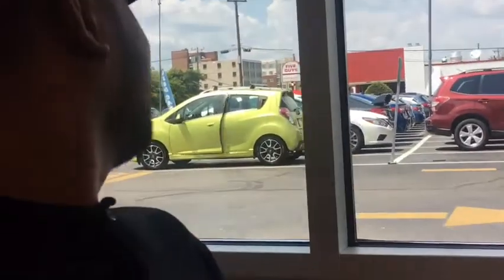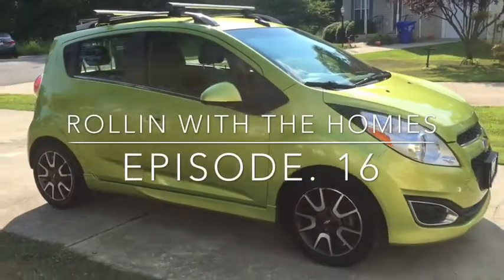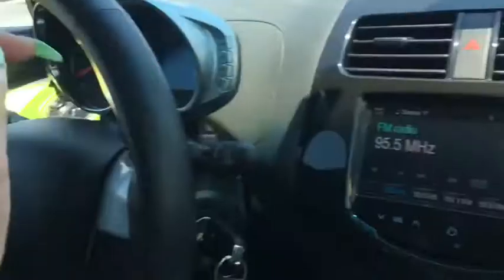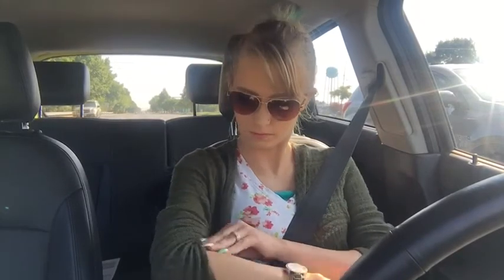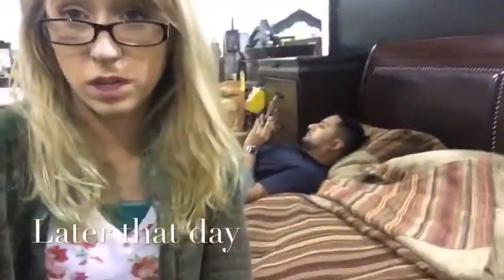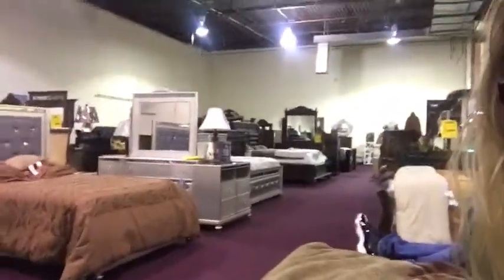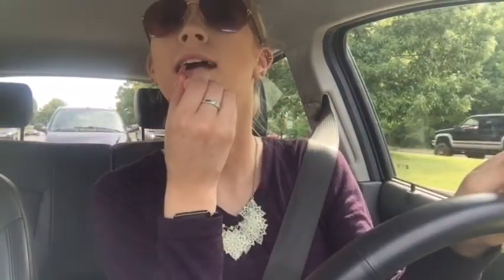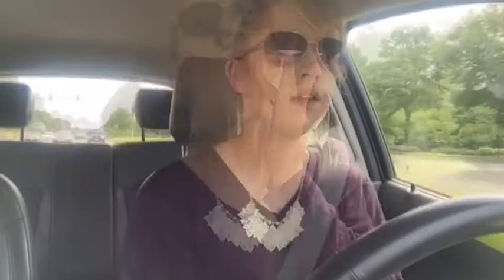Rollin with the Homies | Ep. 17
I'm back you guys!!! Everything that I've been waiting for for the past few months are finally coming together so I am finally back to posting regular rolling with the homey's blogs for you guys! I hope you guys all enjoy watching me go through my homebuying process and understand my absence and not having a vehicle. Love you guys so much for your support!

 Please let me know if you like this type of video with a THUMBS UP! 👍🏼

I will be posting EVERY Saturday and Sunday @5pm est. and EVERY Tuesday @NOON est.

Catch ya on the flip!!